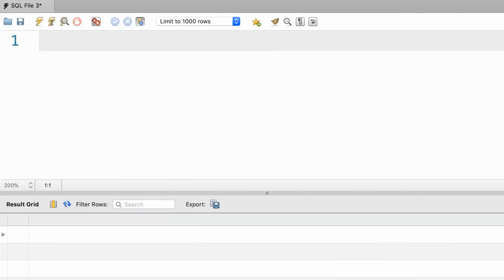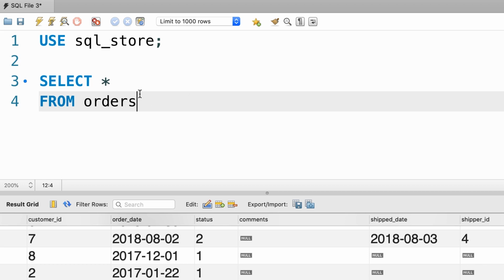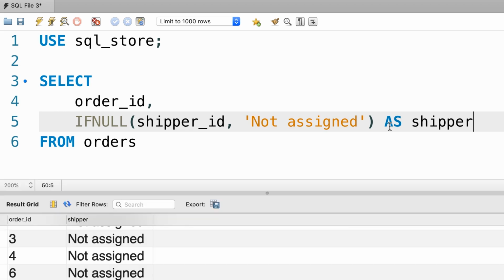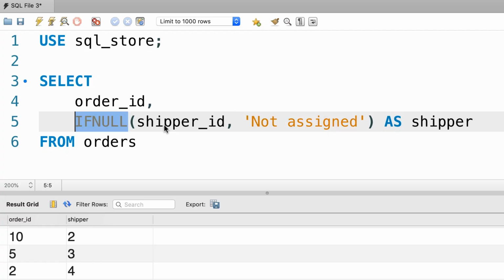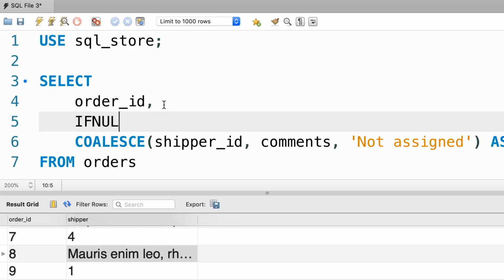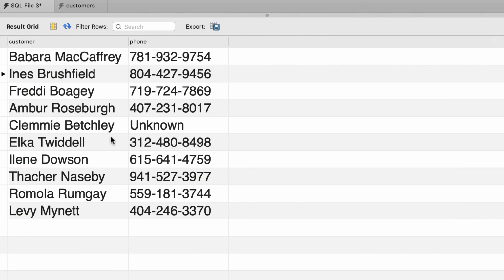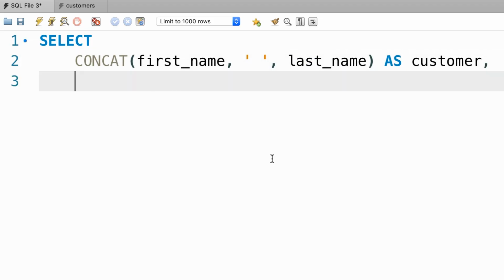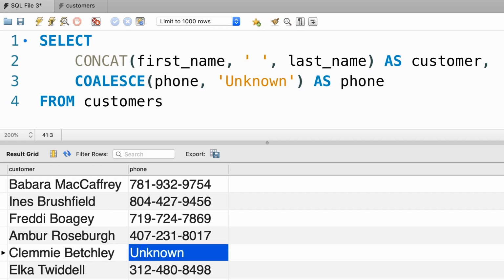60 The IFNULL and COALESCE Functions